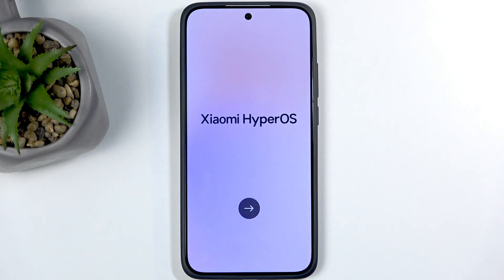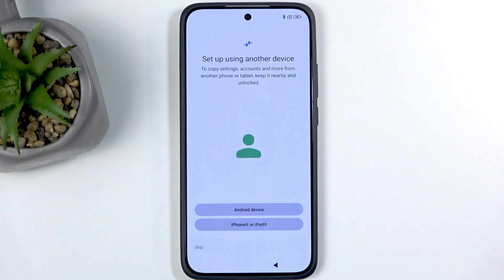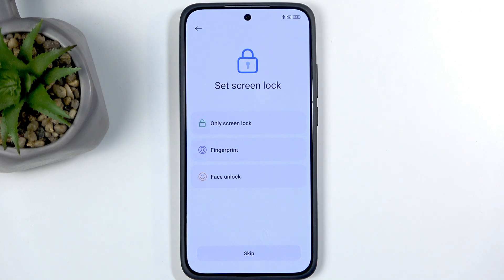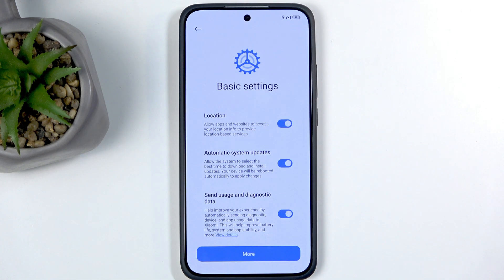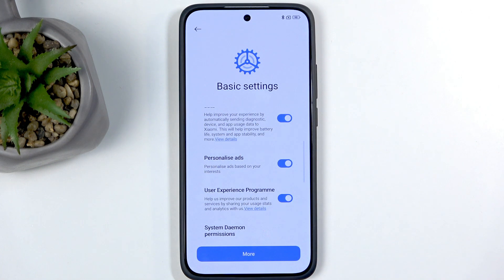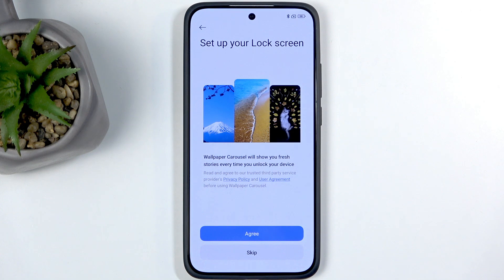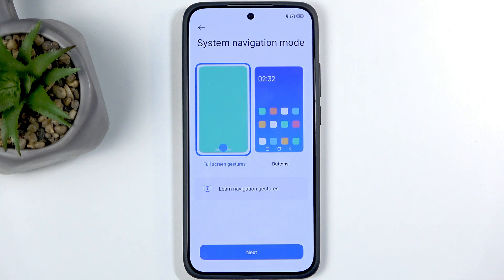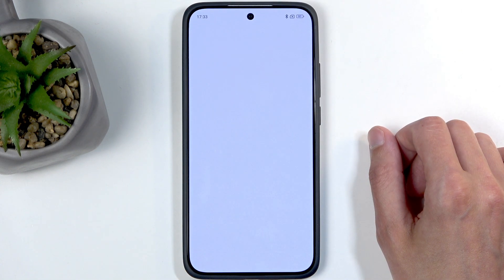POCO F7 – How to Set Up Your New Phone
Setting up your POCO F7 for the first time? In this video, we walk you through the complete POCO F7 setup process, from choosing your language and region to configuring security options, Google services, and personal preferences. Learn how to transfer data from your old device, insert a SIM card, set up screen lock, fingerprint, or face recognition, and adjust important privacy settings like personalized ads. We also cover navigation style, launcher options, and more, so you can get your POCO F7 ready to use quickly and easily. Whether you’re a new user or upgrading, this step-by-step guide will help you start using your POCO F7 with confidence.

How to set up POCO F7 for the first time?
How to transfer data to POCO F7 during setup?
How to change privacy and security settings on POCO F7?

0:00 Start POCO F7 setup
0:18 Select language and region
0:34 Accept terms and conditions
0:50 Transfer data from old device
1:07 SIM card and network setup
1:40 Set up screen lock, fingerprint, or face recognition
2:14 Configure Google services
2:42 Adjust Xiaomi privacy and ad settings
3:05 Parental controls and font selection
3:14 Lock screen and wallpaper options
3:58 Choose launcher and navigation style
4:47 Complete setup and finish